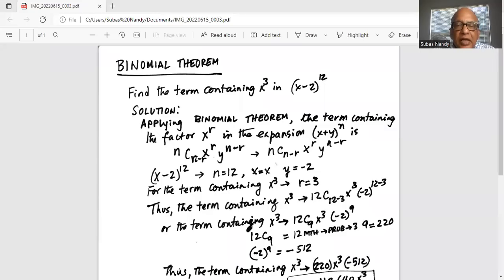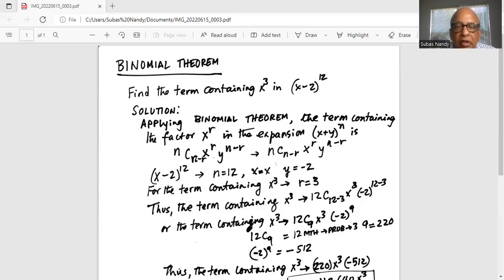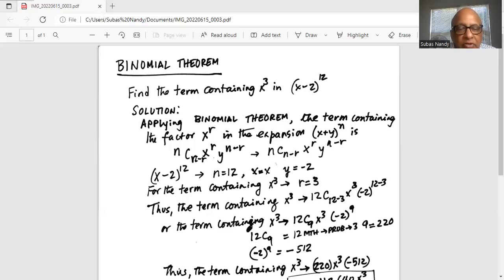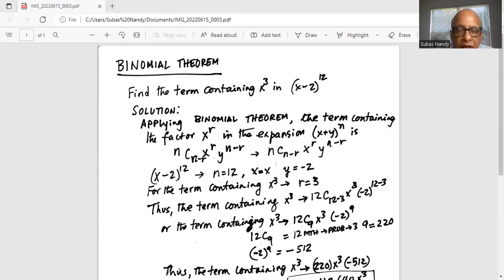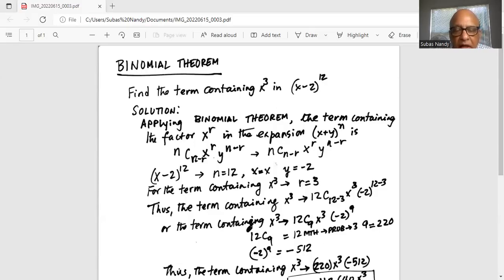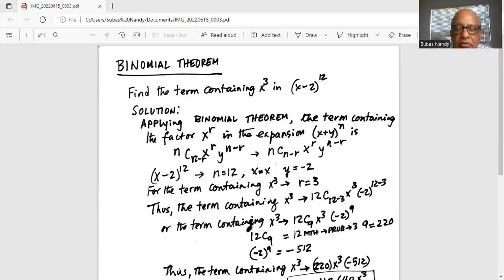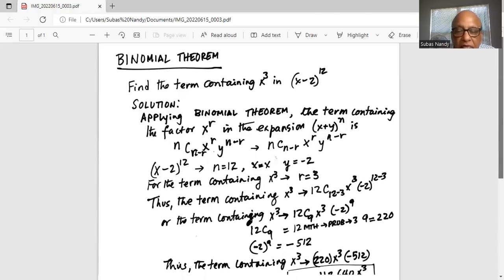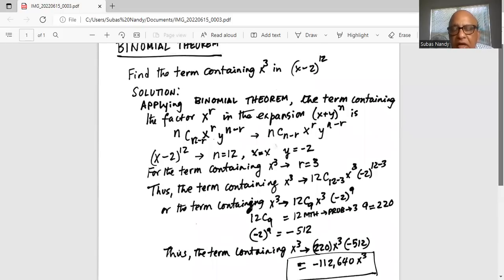Binomial theorem: determine term in a binomial series!